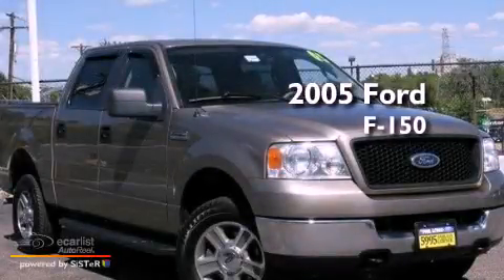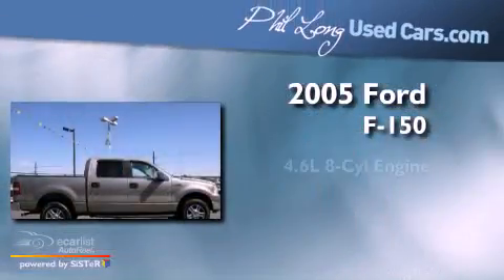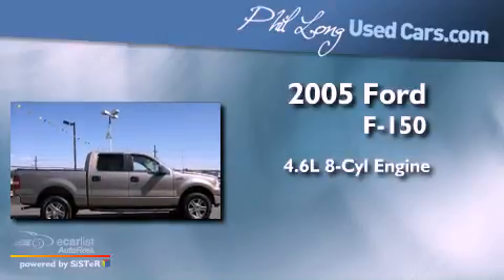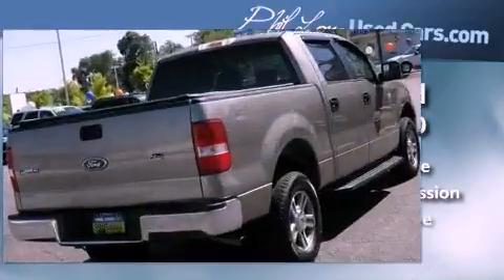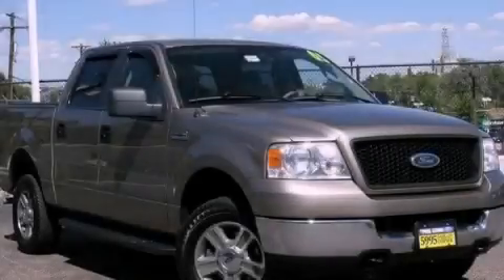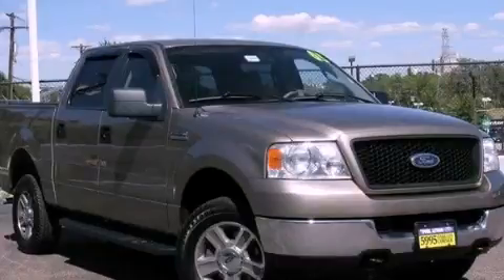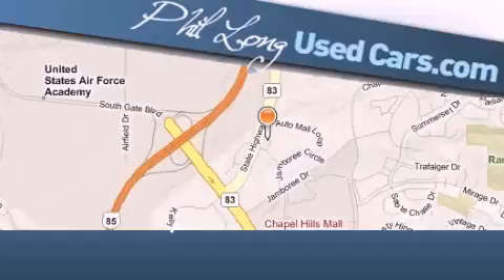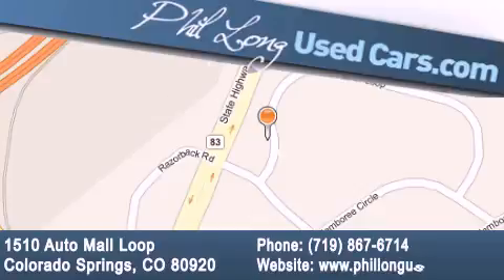2005 Ford F-150 Colorado Springs CO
Year : 2005

 Make : Ford

 Model : F-150

 Engine : 4.6L EFI V8 engine

 Trans . : Automatic

 Exterior : Tan

 Miles : 134,912

 Interior : Tan

 1510 Auto Mall Loop

 2005 Ford F-150 Colorado Springs CO